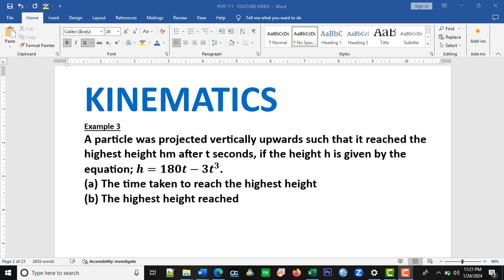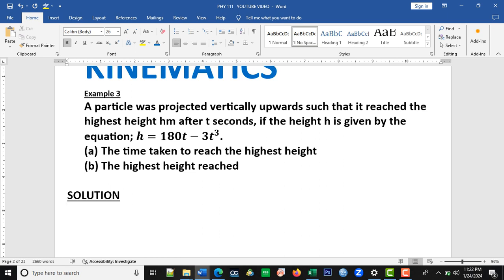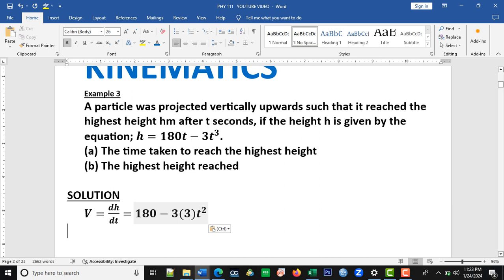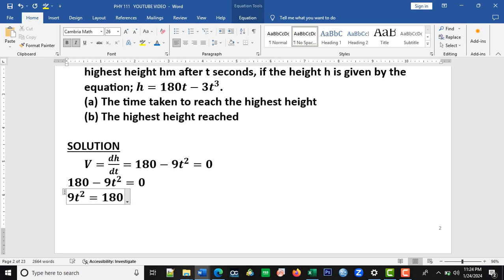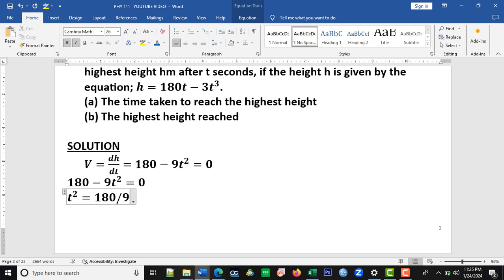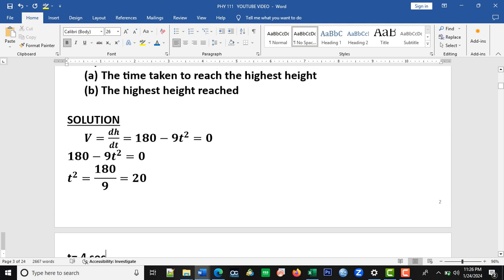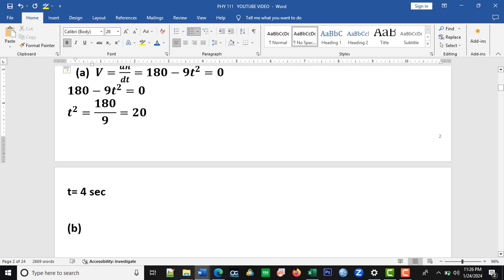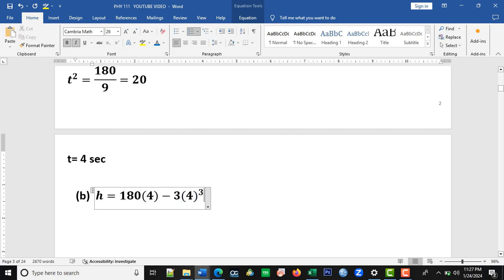KINEMATICS 3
kinematics of particles, kinematic physics, kinematic tutorials, kinematics in one dimension, kinematics A level physics, kinematics physics 111, kinematics @supremeonlinelectures,